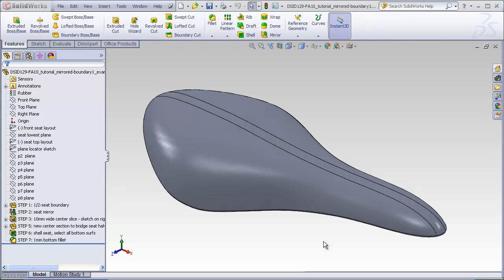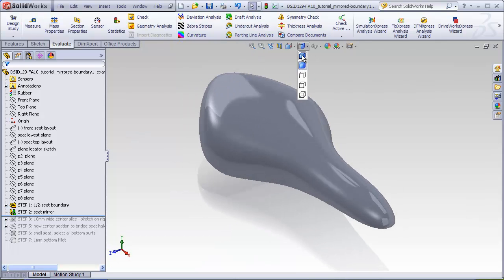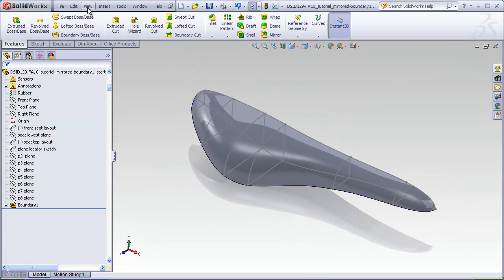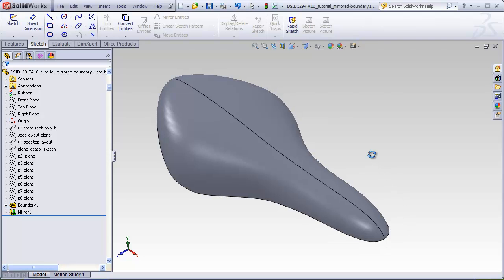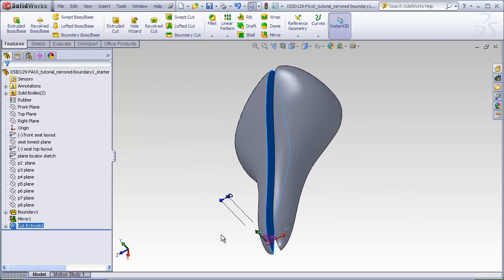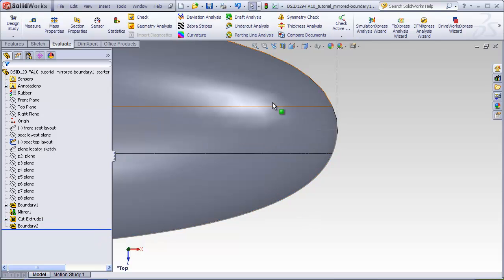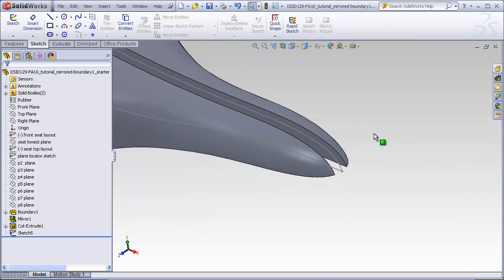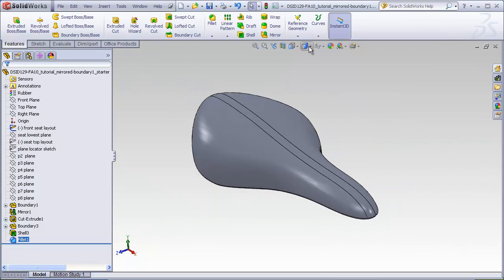DSID129, Mirrored Boundary - Smooth Blend, Method 1, Solidworks Tutorial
This example shows 1/2 of a  bicycle seat that is constructed as a solid boundary. The seat is mirrored, which yields a good, but not perfect blend at the mirror plane. Also, there is a degenerate point at the nose and tail of the seat that prevents it from being shelled. Using additional techniques, the degenerate points are eliminated and the two halves of the seat are properly blended together.